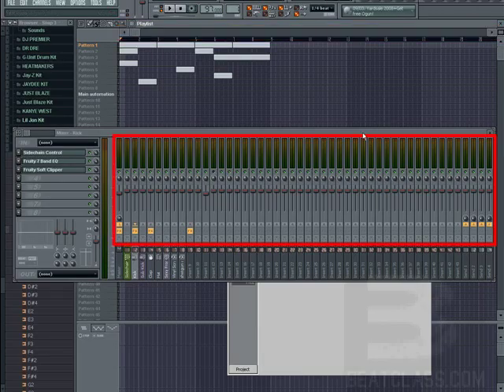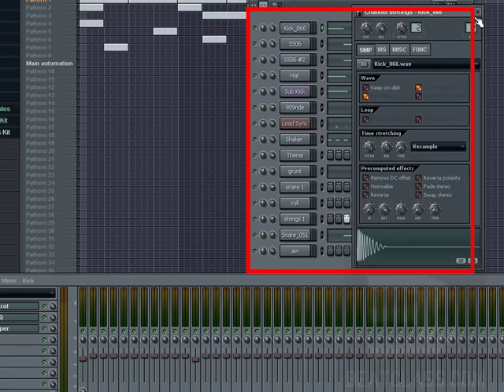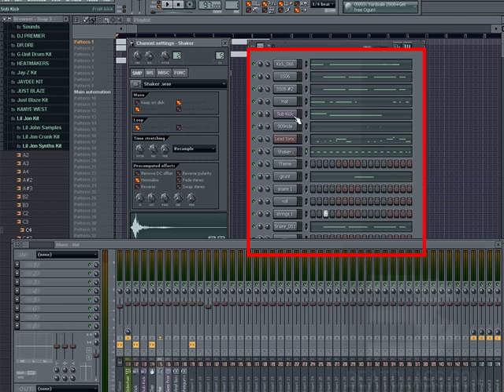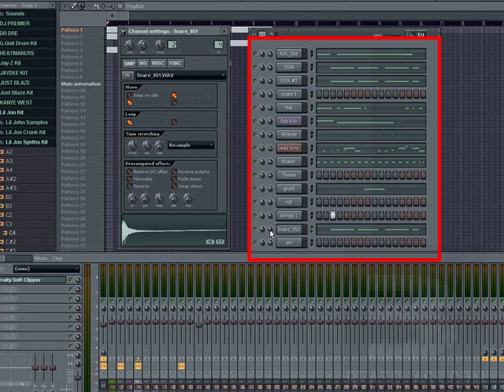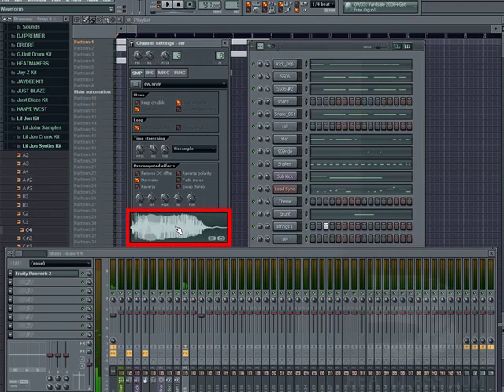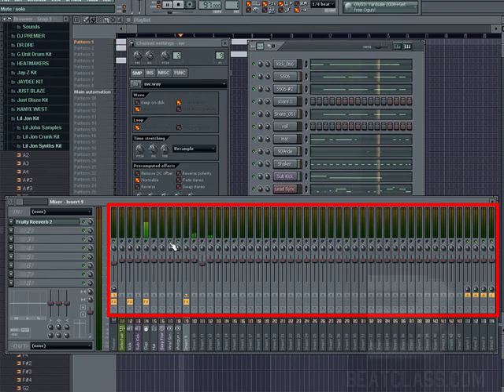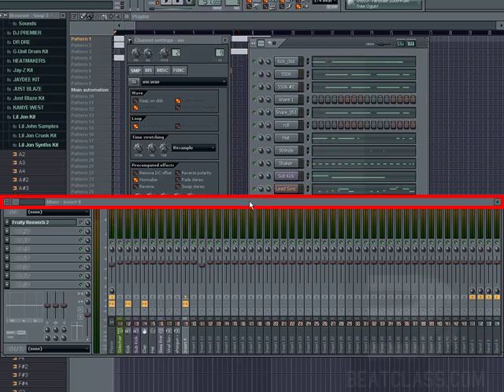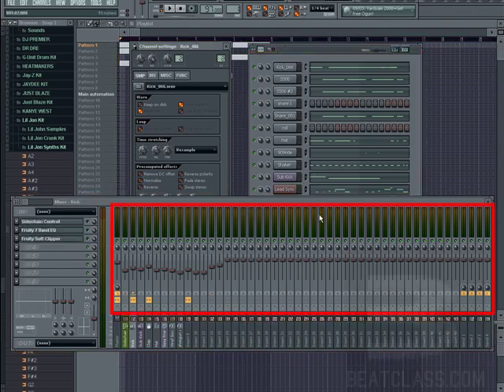FL Studio Tutorial-The Daily Dose-Mixing -Channels